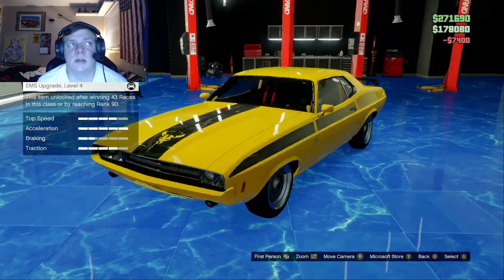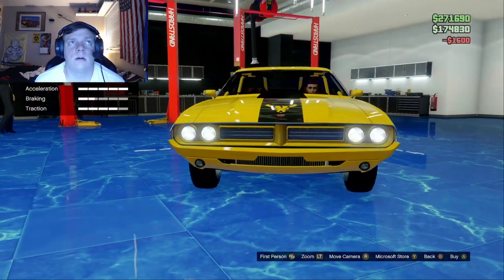Nash bridges 1970 Plymouth barracuda GTA online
the 1970 Plymouth Barracuda driven in Nash bridges..